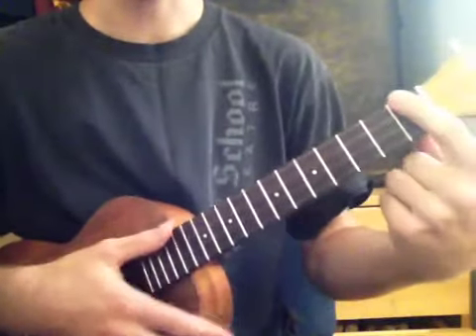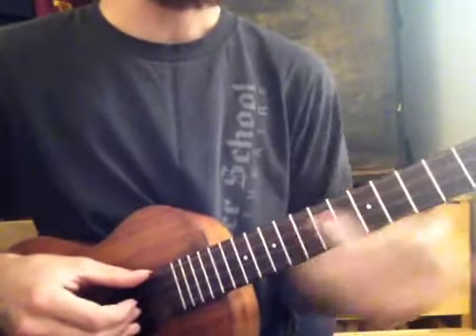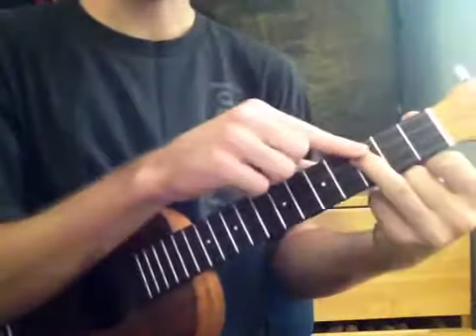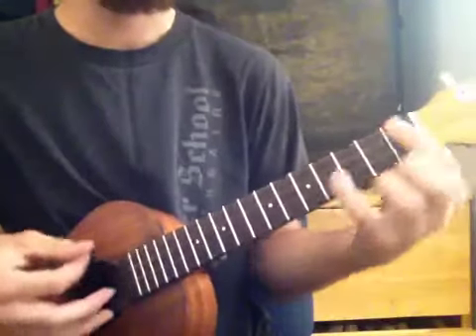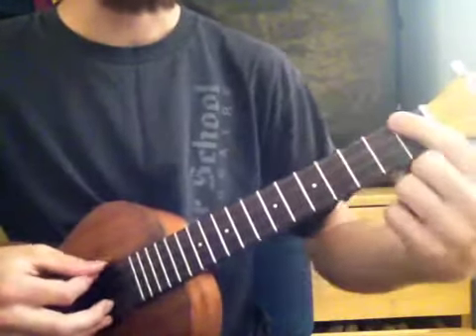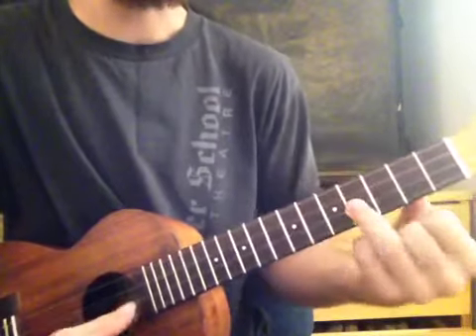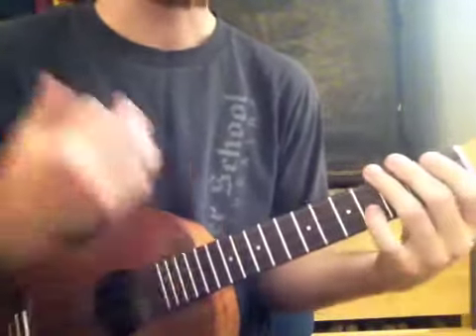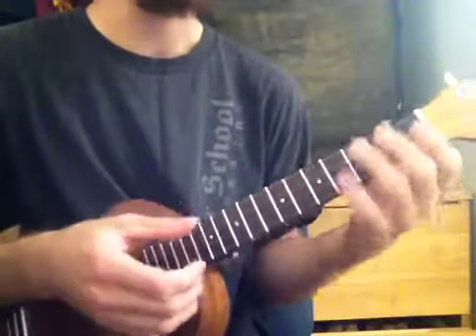How to Play the "Thrift Shop" Riff - 'Ukulele Lesson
Brad Bordessa takes you step by step through how to play the saxophone riff in "Thrift Shop" on the 'ukulele.

NEW! 6th Sense video course: 16 HD lessons on how to add double-stop harmonies to your playing